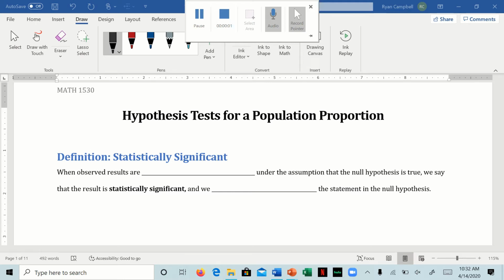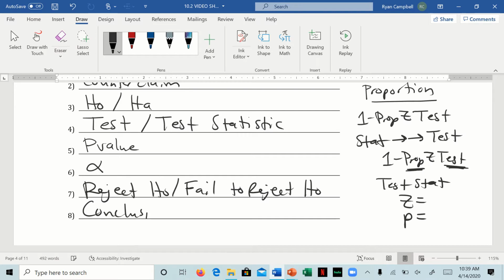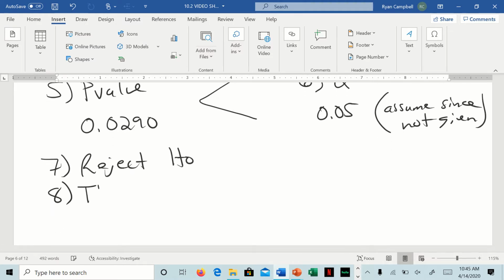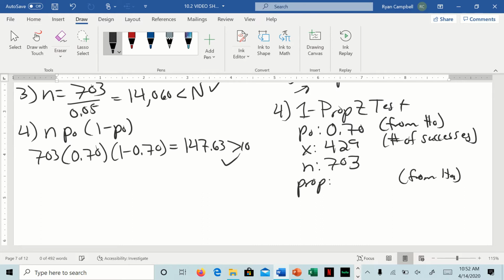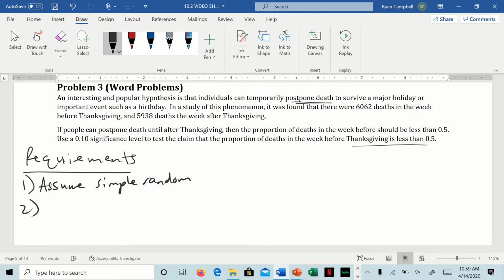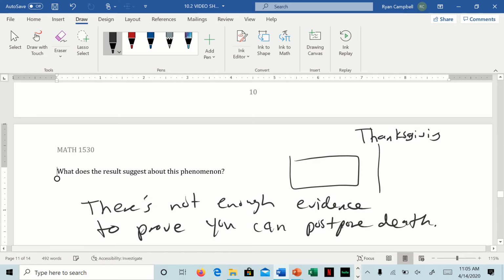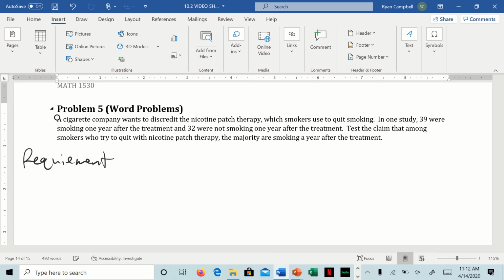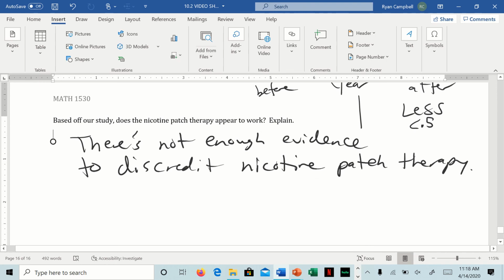10.2 VIDEO (MATH 1530)